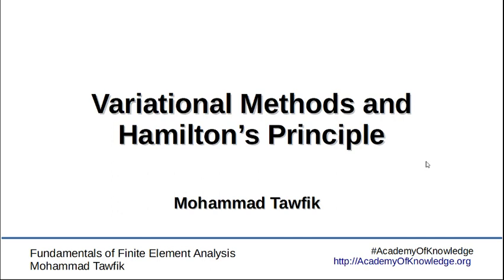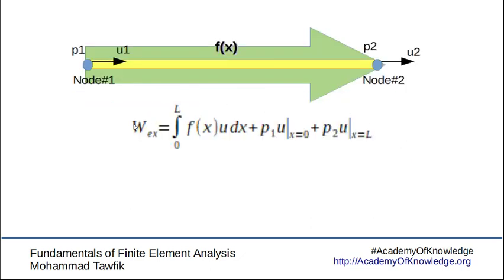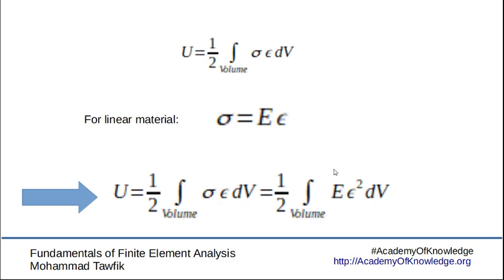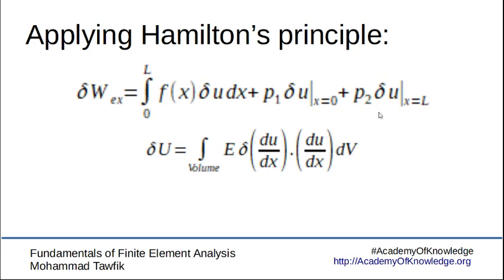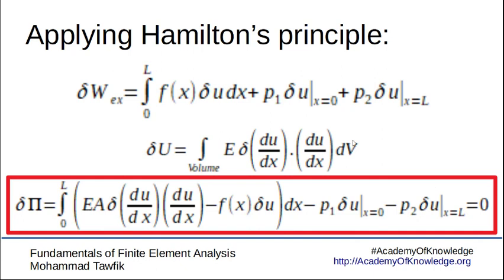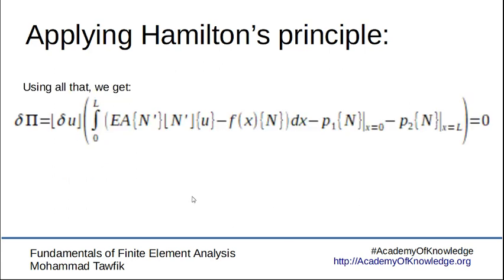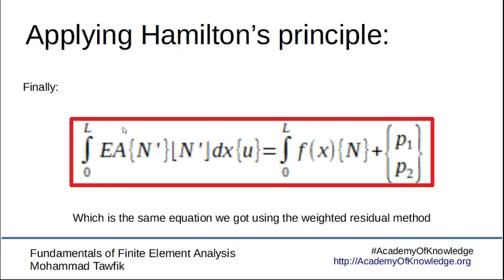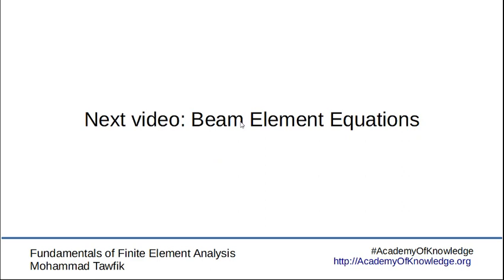FEM-Hamilton's Principle: 03 Bar Elements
How to derive Bar Element using Hamilton's principle?
Applying stationary functional method.